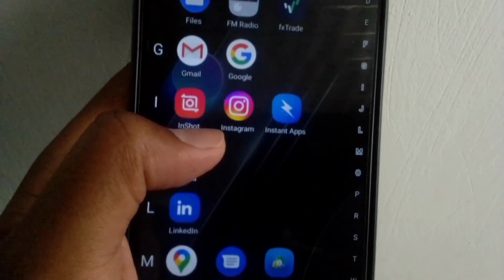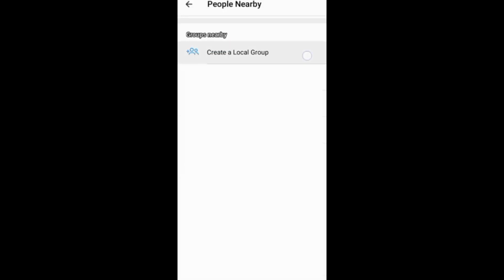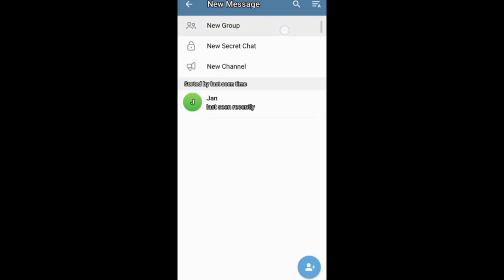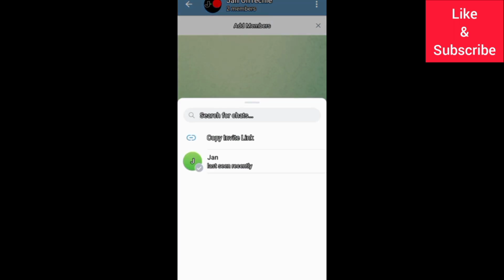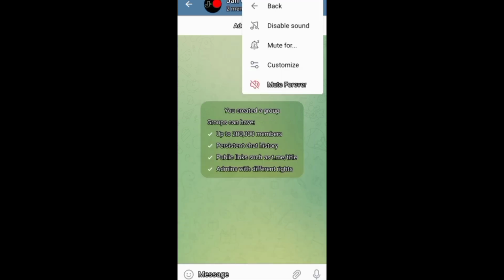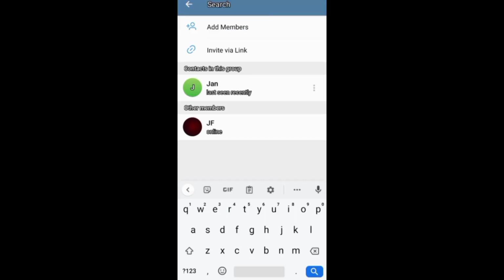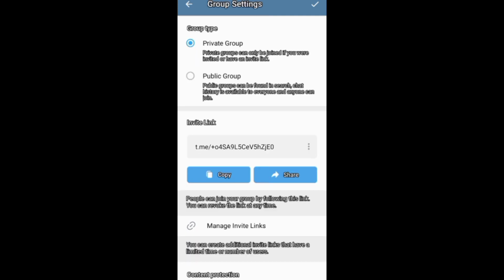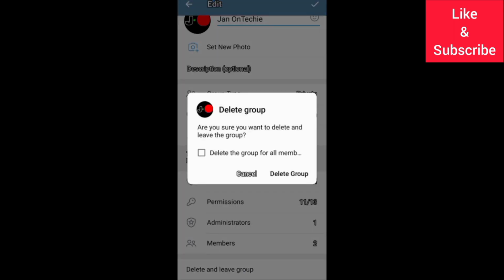Creating Telegram Group (UPDATED)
Learn how to create a Telegram group. Learn also how to make a Telegram group on android. In addition, learn how to open a group on Telegram on iPhone. Moreover, learn how to set up a group on Telegram.

0:00 - Introduction
0:10 - Creating Telegram Group
0:38 - Setting Up Telegram Group
1:21 - Deleting Group
1:31 - Conclusion